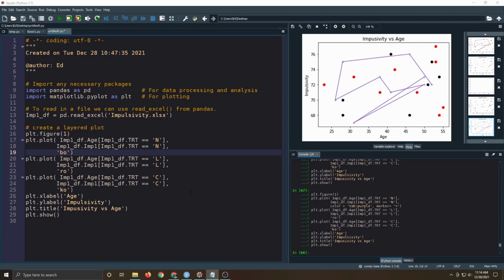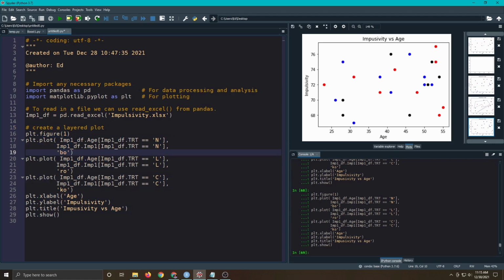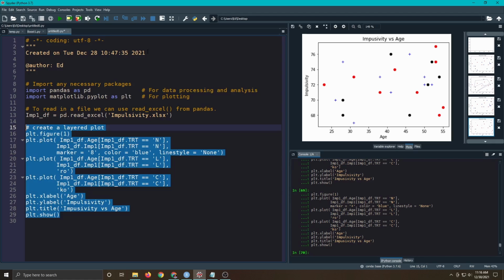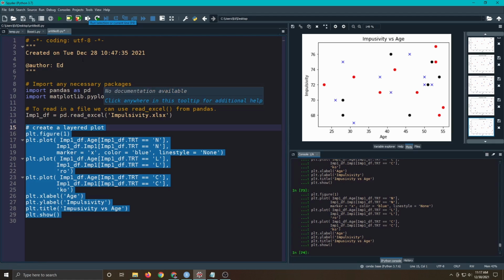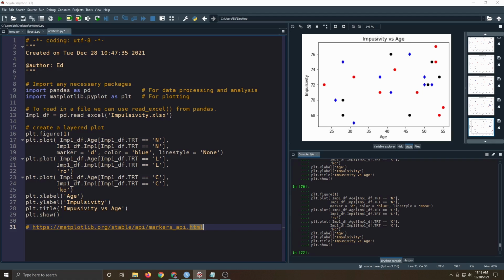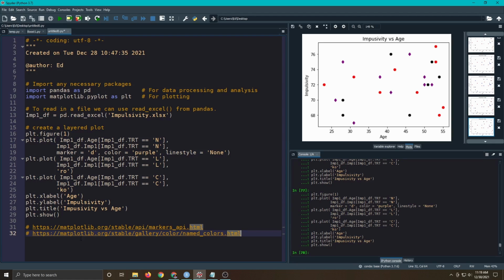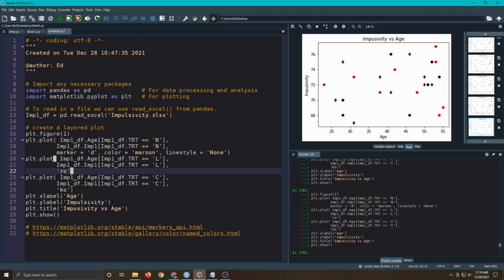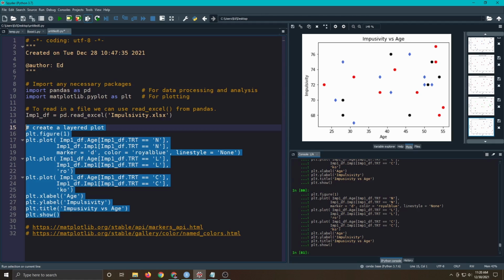Data Science Using Python ... Scatterplots Part 3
In this video you will learn how to set markers and marker colors for scatterpolots.  This does pick up from the last video so you may want to go back and check it out first.  This video uses the Impusivity.xlsx dataset that can be found in the following repository: